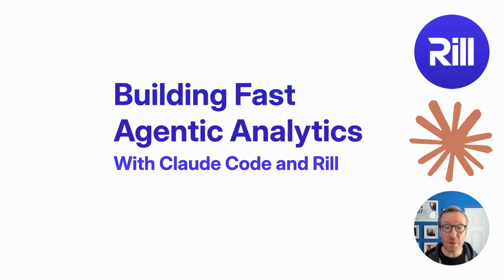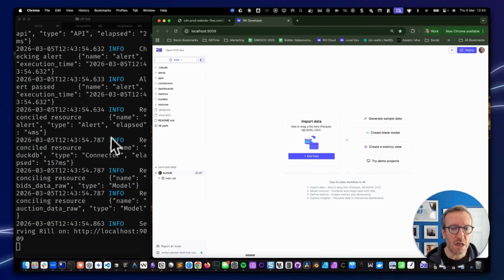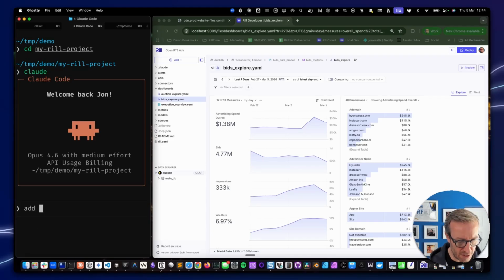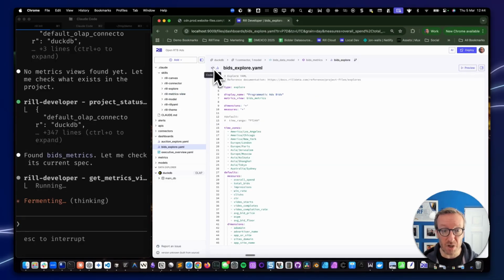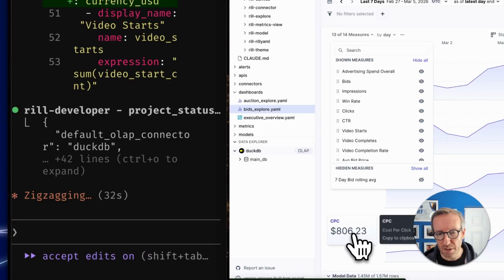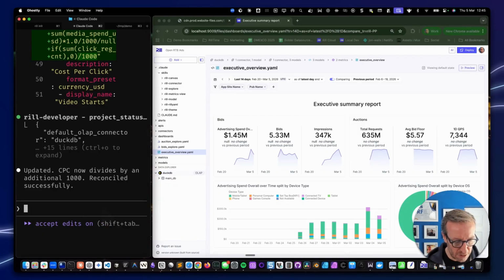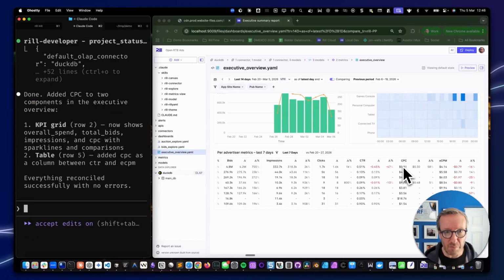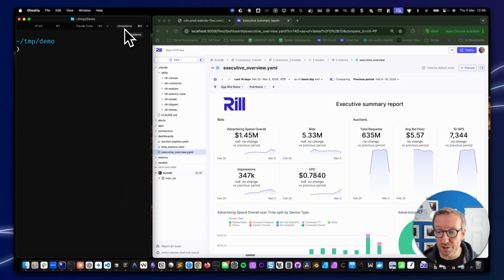Building Fast Agentic Analytics with Claude Code and Rill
See how you can use Claude Code with Rill Developer:

- Build quickly by combining agentic coding with BI-as-Code
- Local-first architecture so you can work quickly on local data
- Swap effortlessly between code and UI-based editing